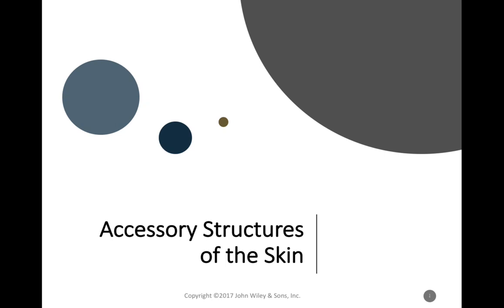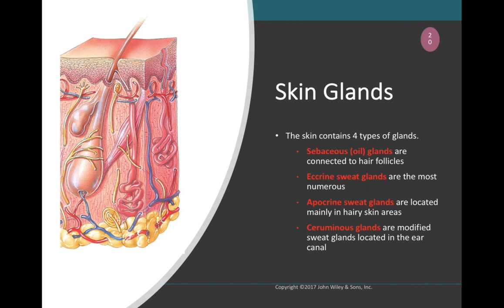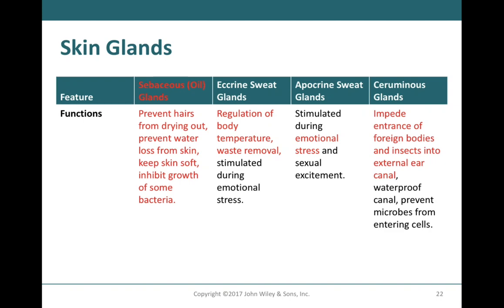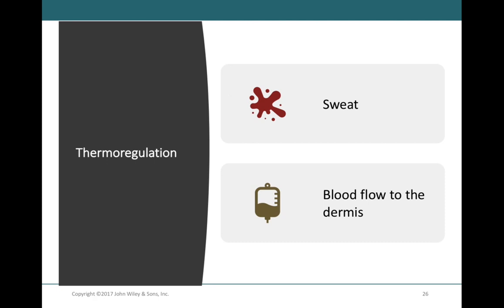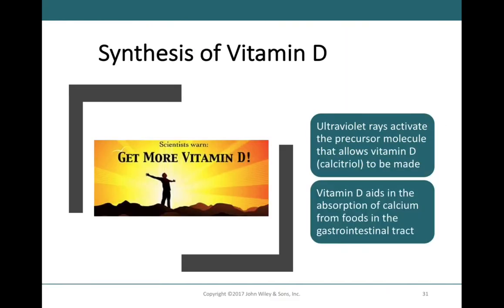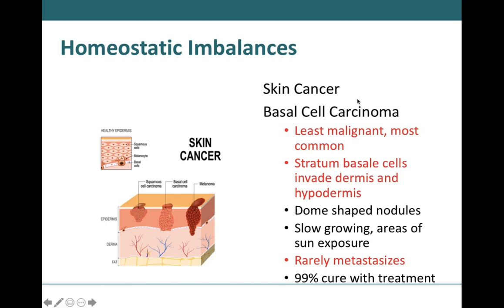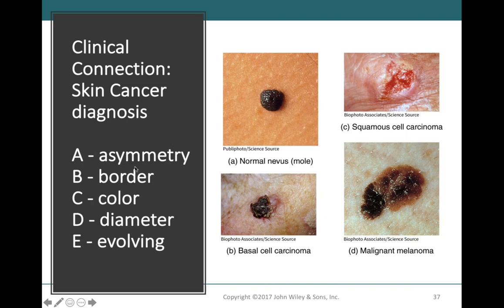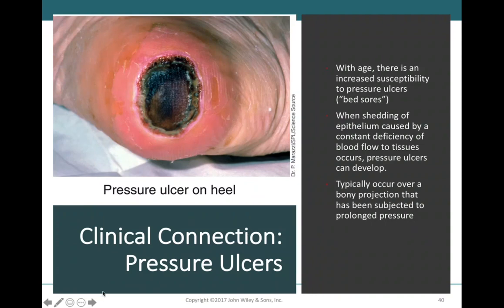Integumentary System - Part 2